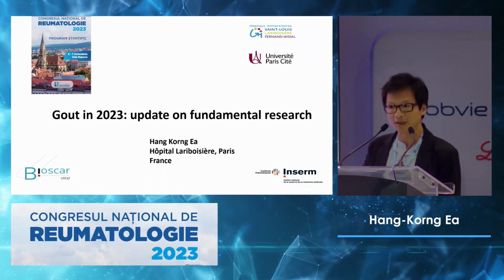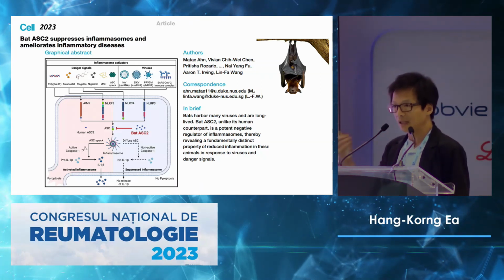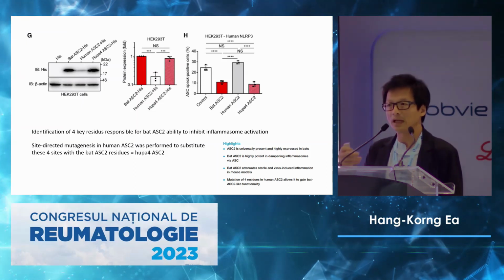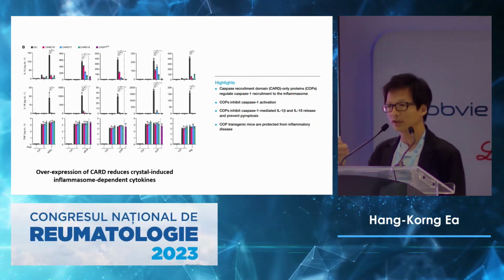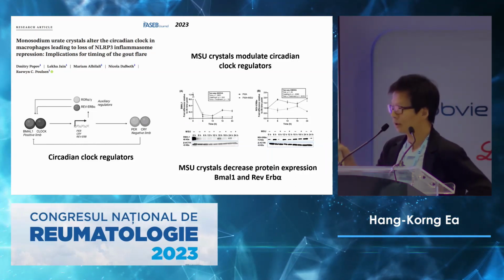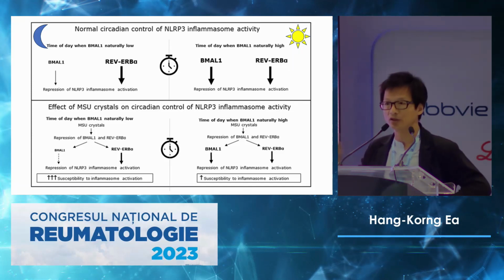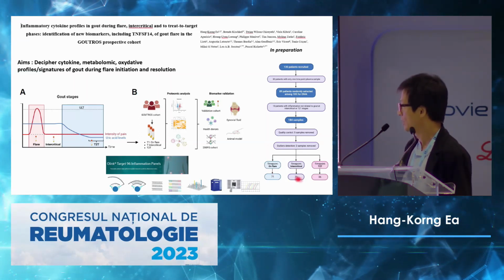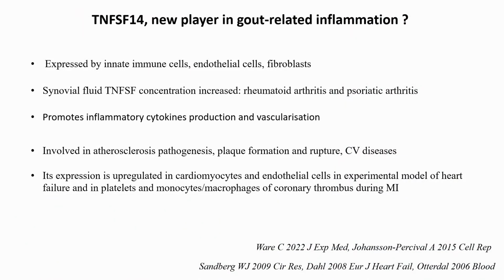CNR2023 - 05.10 - Hang - KORNG EA - Gout in 2023; an update on fundamental research